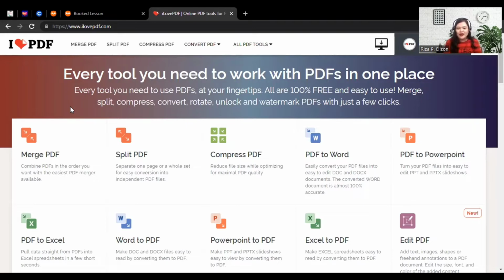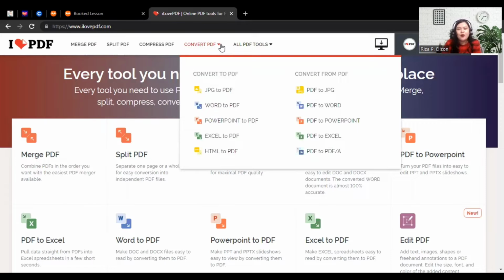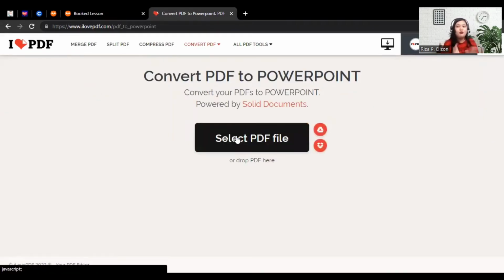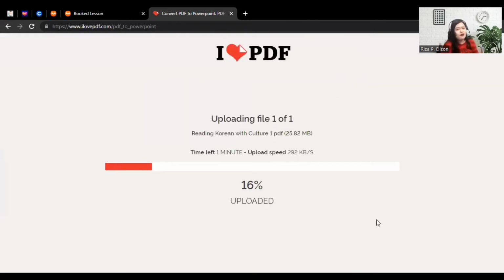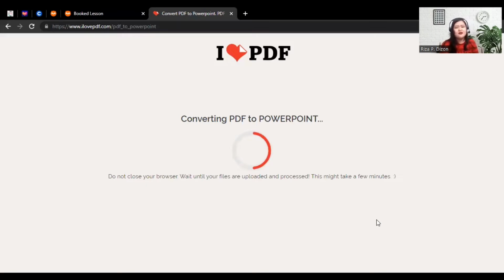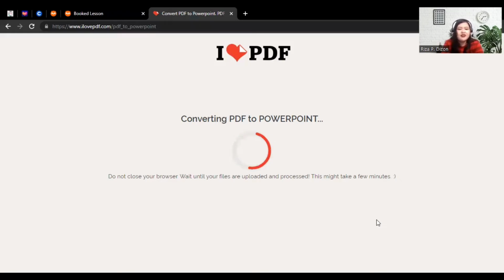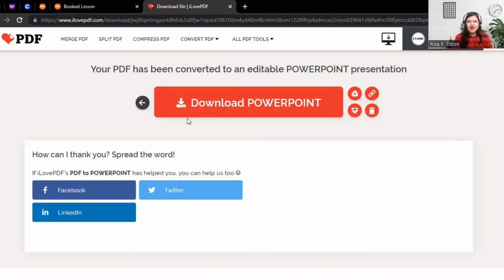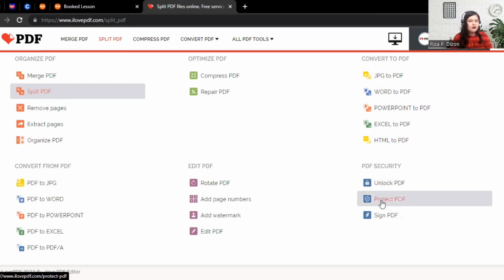How to Convert Files Online for Free using ilovepdf.com Website - Tutorial | Precious Riz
00:00 Intro
02:24 Tutorial
10:14 Outro